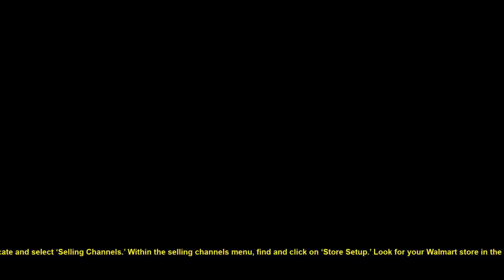How to update Walmart shipping settings with ShipStation - Step By Step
In this step-by-step tutorial, we’ll guide you through the process of updating your Walmart shipping settings using ShipStation. Whether you're a seasoned seller or just starting out, our easy-to-follow instructions will help you streamline your shipping process and improve your order fulfillment. Learn how to integrate ShipStation with your Walmart account, customize shipping options, and ensure a seamless experience for your customers.